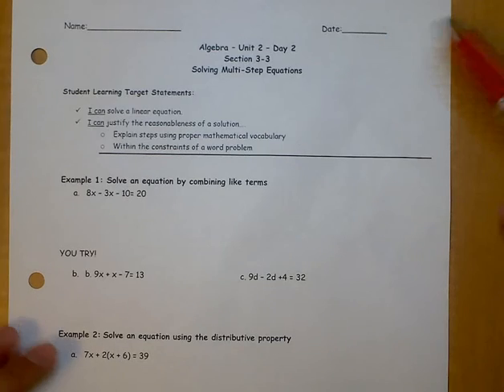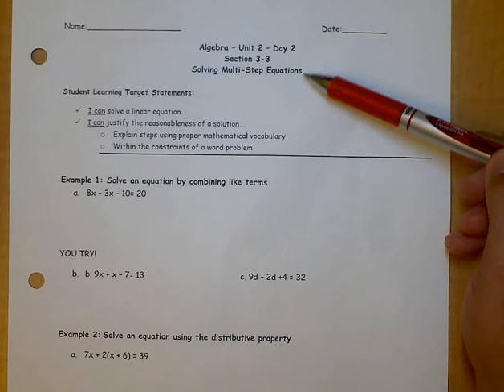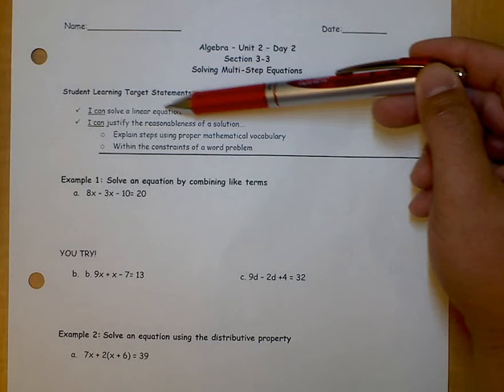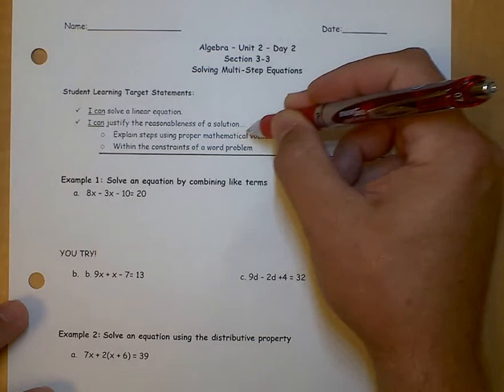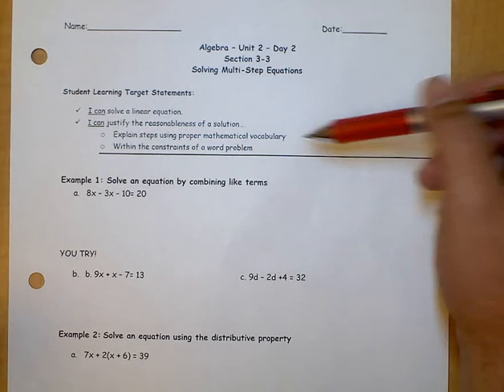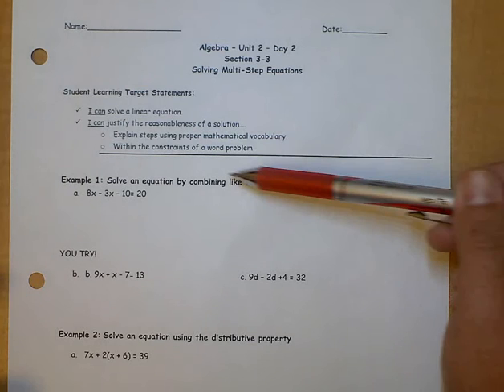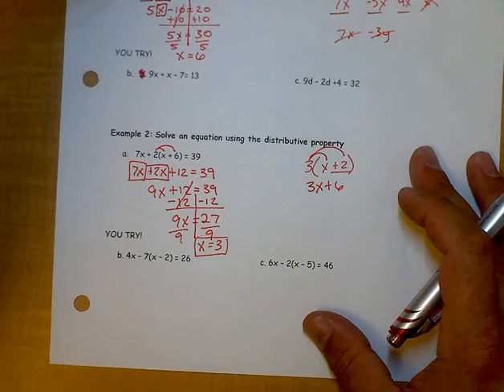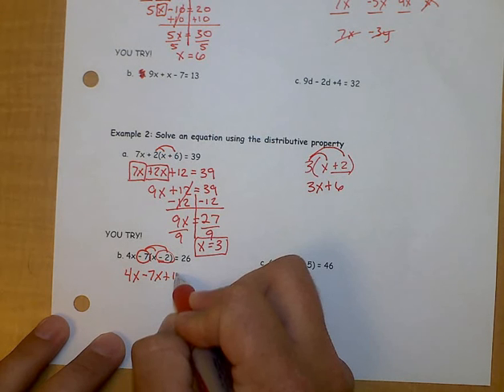Unit 2 Day 2 Sec 3 3 Multi Step Equations